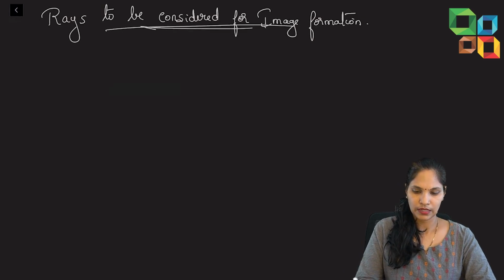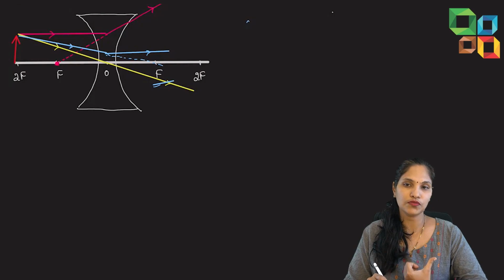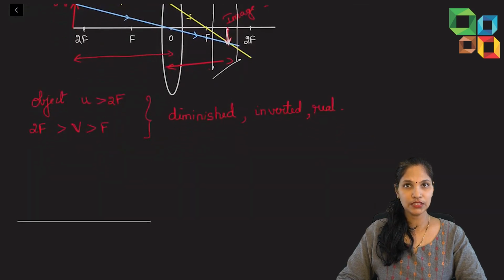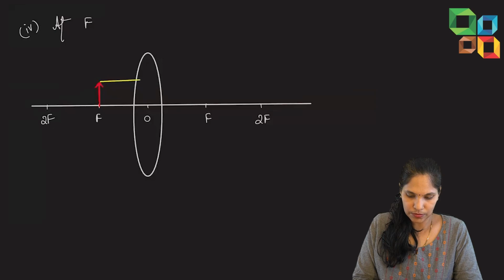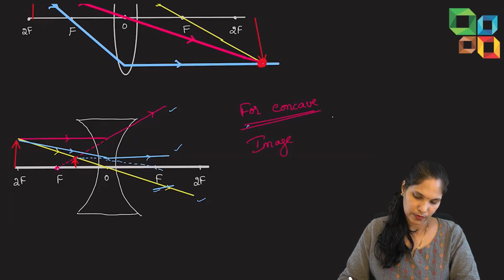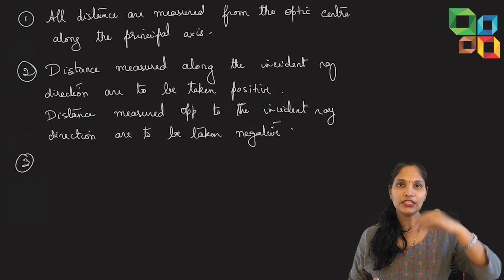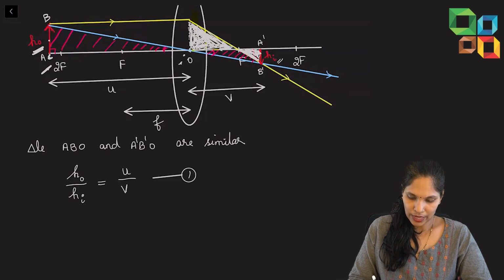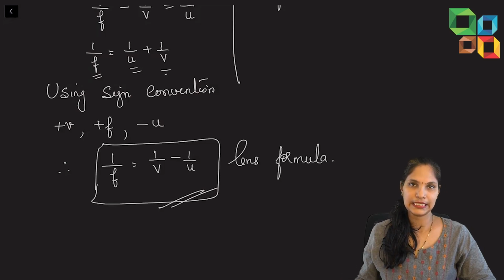Foundation | Grade 10 | Physics | Optics - Image formation by convex and concave lenses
This video explains how to draw ray diagrams of different types of lenses.
It helps students understand the cartesian sign conventions used in analysing the refraction of light by spherical lenses.